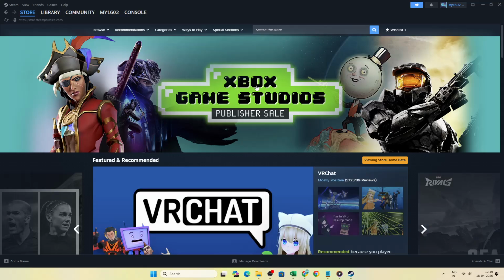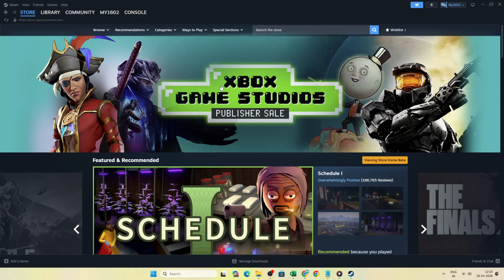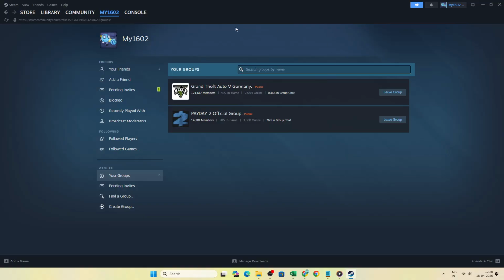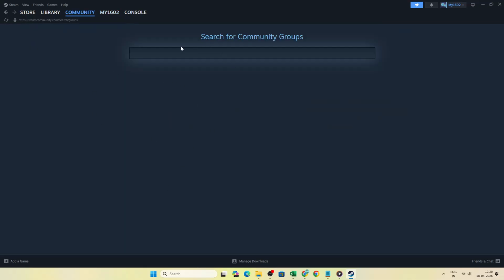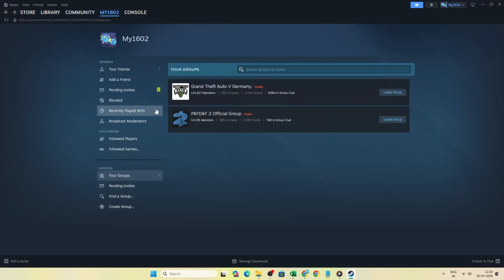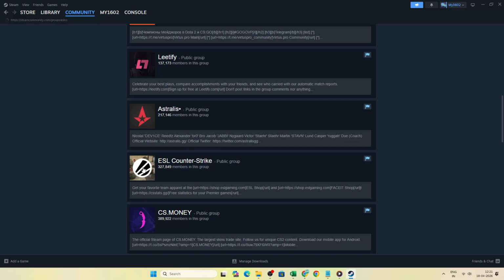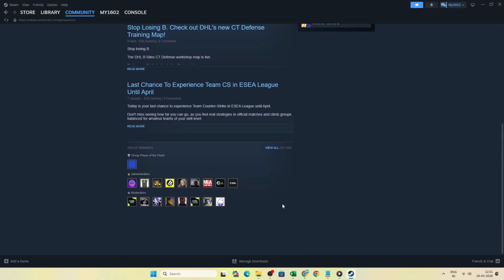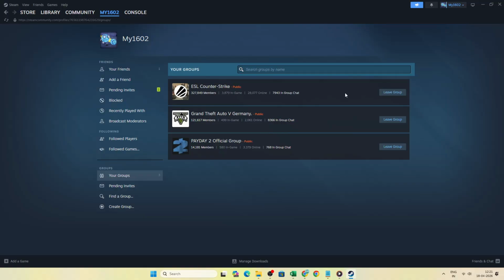How To Join A Steam Group (Step By Step)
Learn how to join a Steam group with this quick and easy tutorial. We show you exactly how to find Steam communities and join them so you can start playing with new friends immediately.